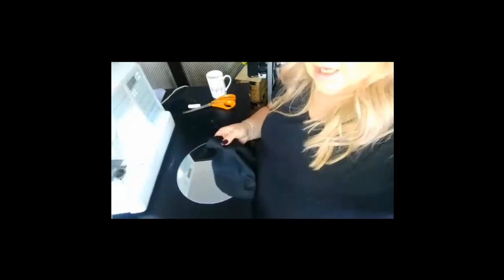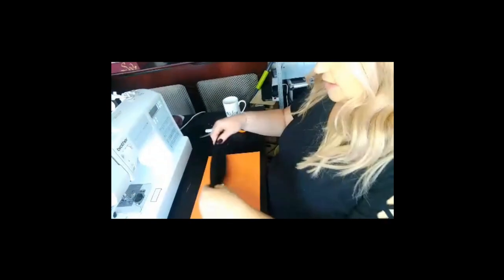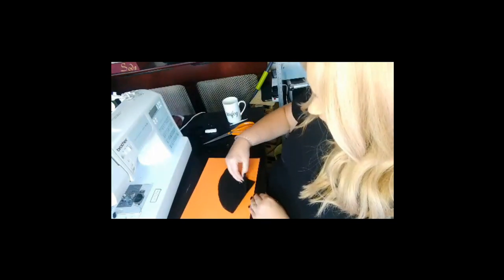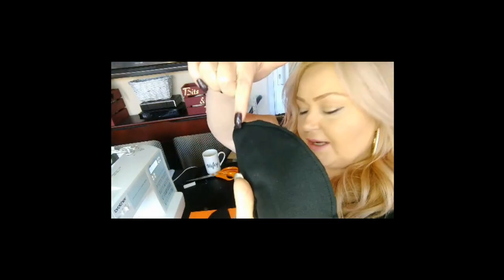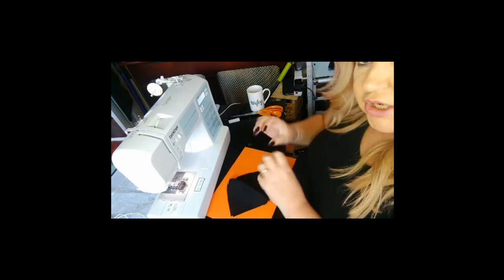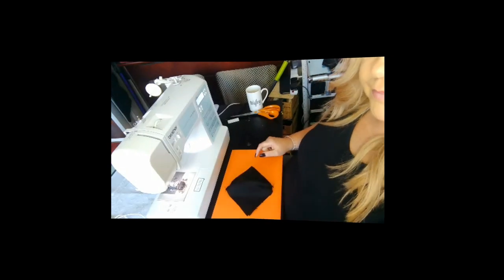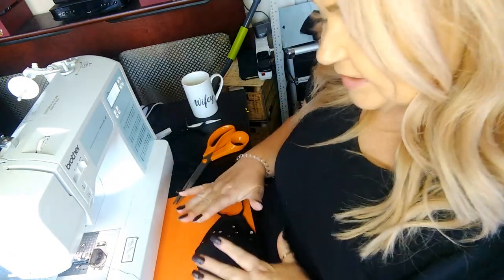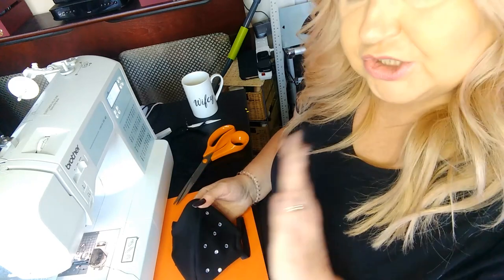How to make a DIY face mask, very easy and quick